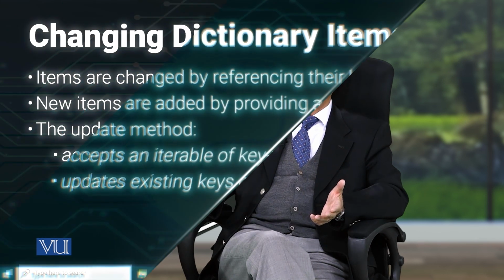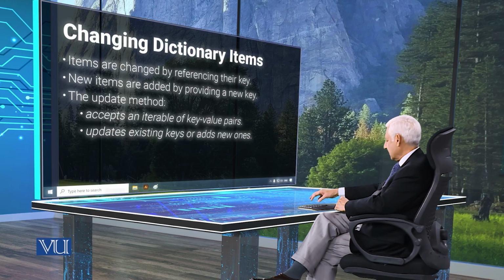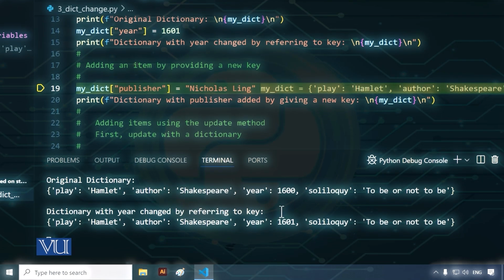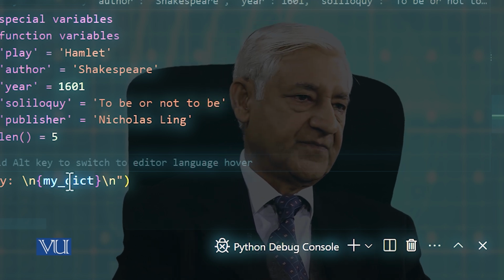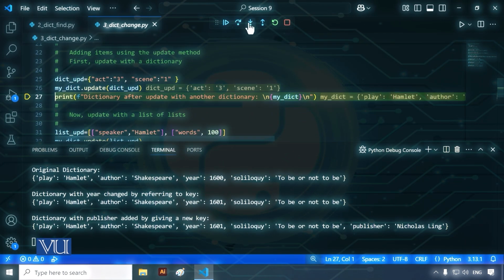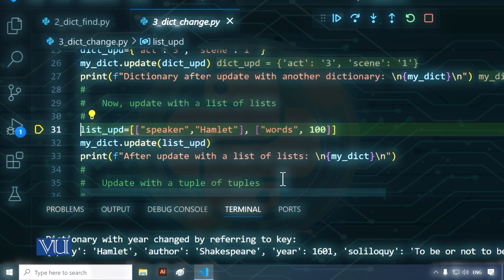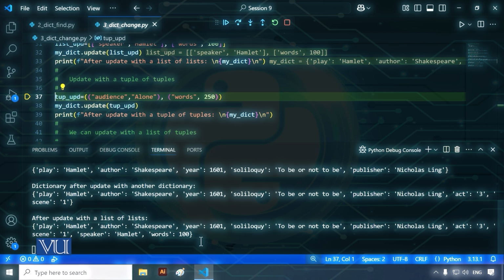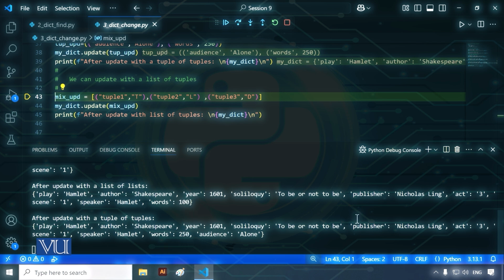Changing Dictionary Items | Programming Using Python | CS306_Topic081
CS306 - Programming Using Python,
Topic081: Changing Dictionary Items,
By Dr. Naveed Akhtar Malik